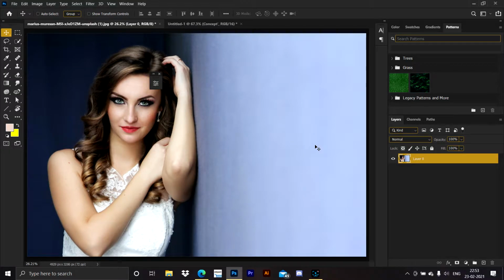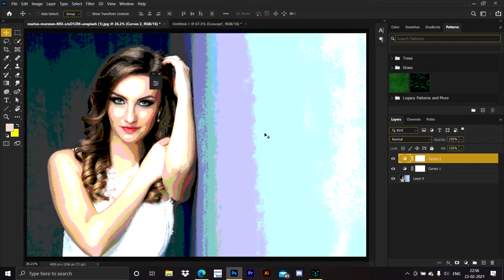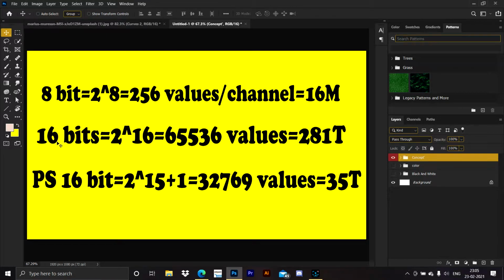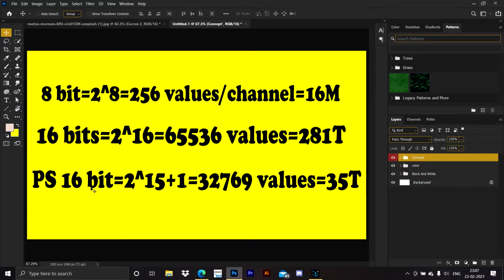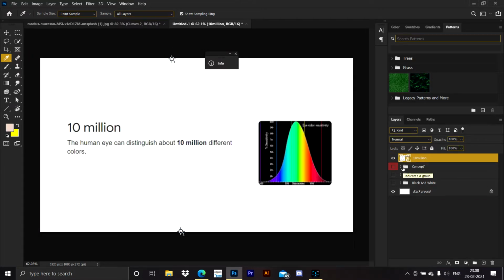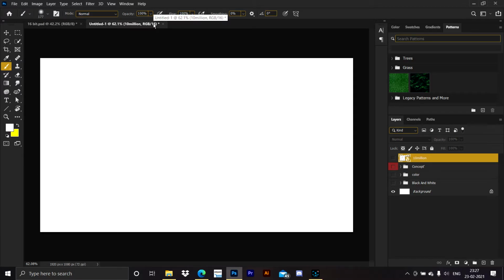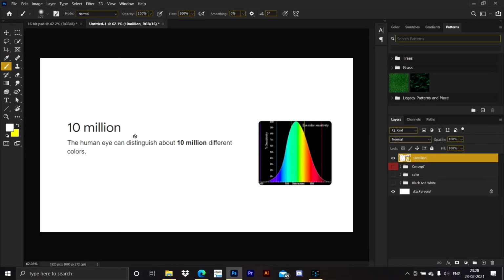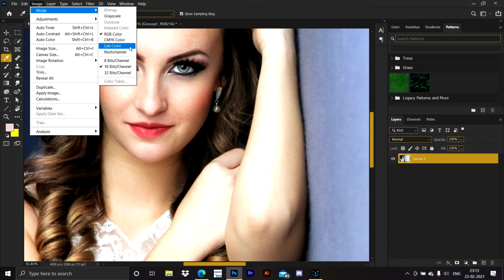8 Bit vs 16 Bit Image Processing in Photoshop with Concept || Remove Banding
In this video, I have explained how we can benefit in photo manipulation using 16 bit in photoshop with examples and concept.